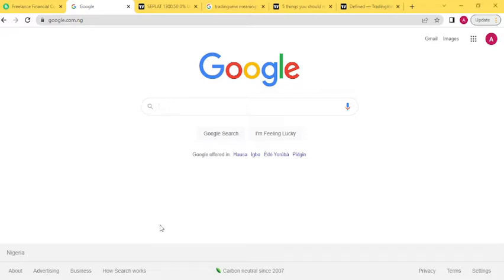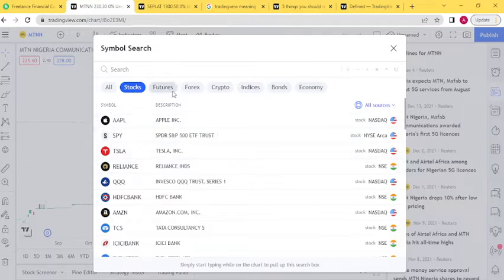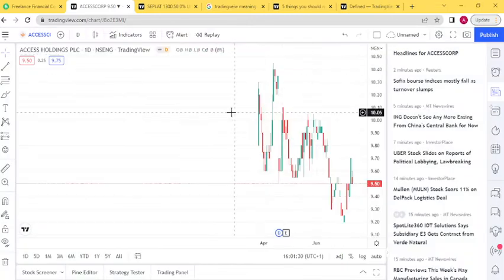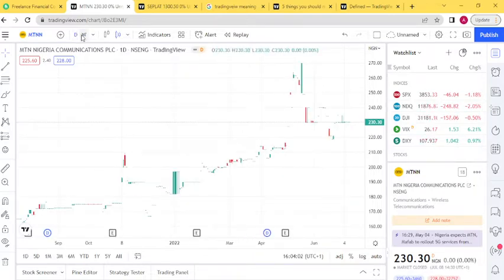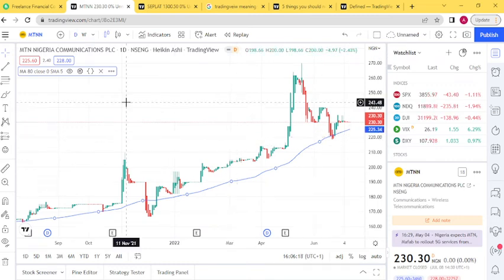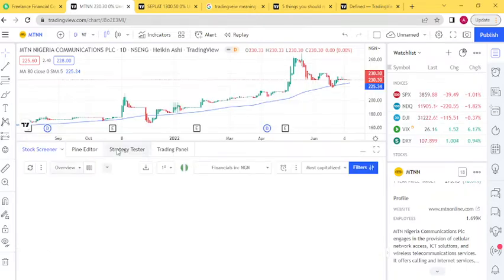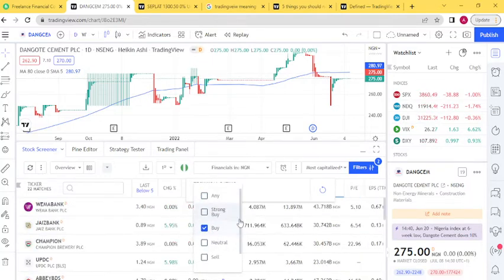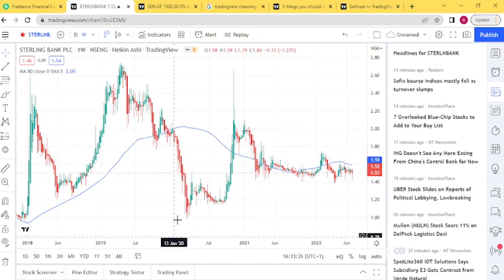How to Use FREE TradingView Chart to Profit in Nigerian Stock Market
In this video, I'm going to show you how to use FREE TradingView charts to analyse and trade NGX.

If you're looking to get started in the capital market, then this video is for you! I'll show you how to use TradingView charts to analyse NGX .By the end of this video, you'll be ready to start trading NGX on the capital market!

Radio: Metro 97.7fm, 8:45am to 9:00am, Monday to Friday
LTV 8, GoTV 90, Dstv 256, Every Sunday 10pm to 11pm (Finannce & Investment watch)